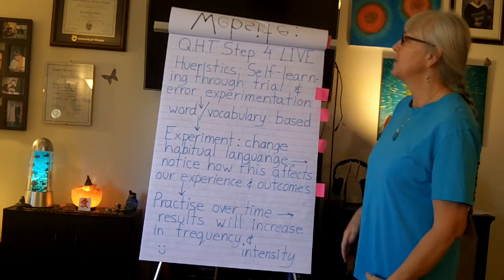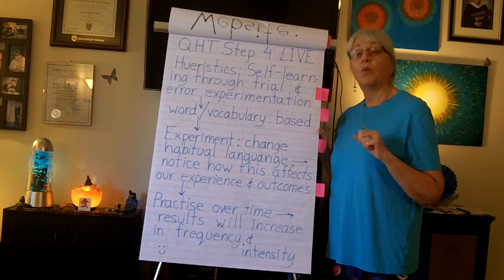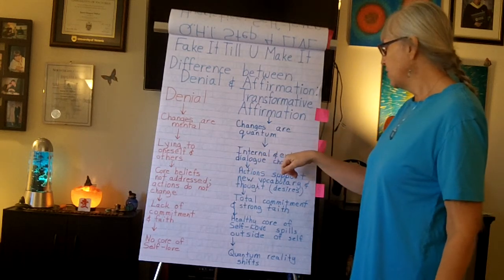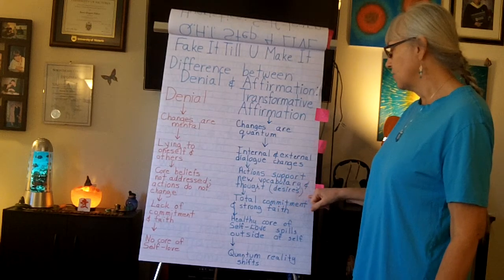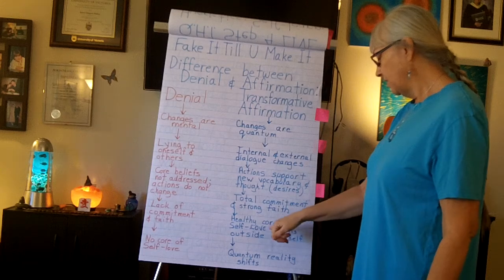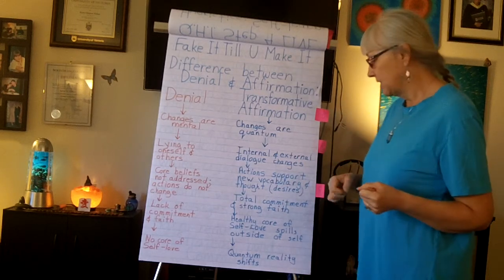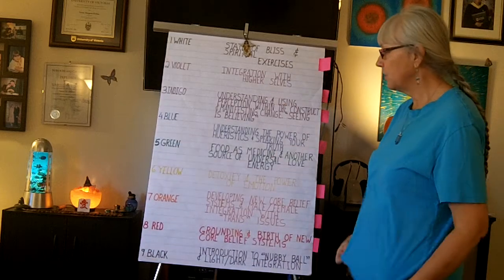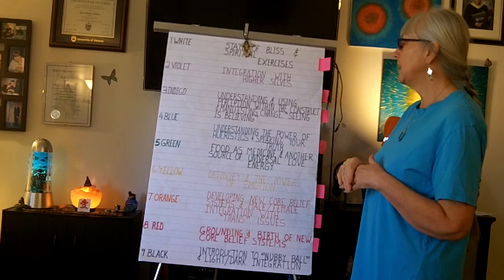Quantum Health Transformation Step 4 Blue: Understanding Heuristics & Speaking Your Truth LIVE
In this LIVE action video I will show you, through my own life experience, how the lessons from the QHT Step 4 PRIMER video work in practical terms.  Once we recognize healthful patterns, we can distinguish between denial, and transformational affirmation which builds confidence, commitment and faith.  See how I tackled my own obesity issues and debt recovery while illustrating a doable harm reduction strategy.  See how changes to internal and external dialog bring about actions which lead to total commitment and strong faith – the kind that moves mountains.

Find out more about my work, including my Free Resources at my